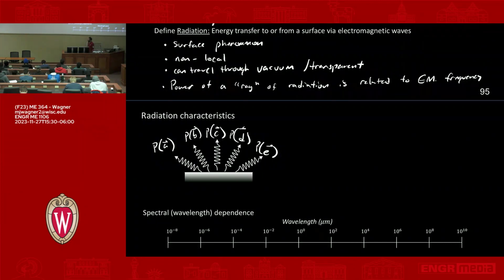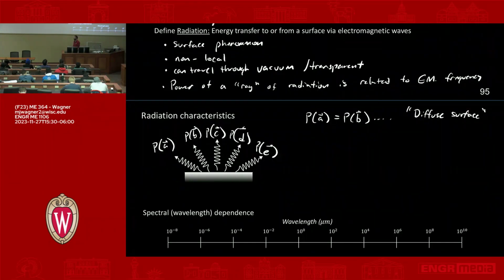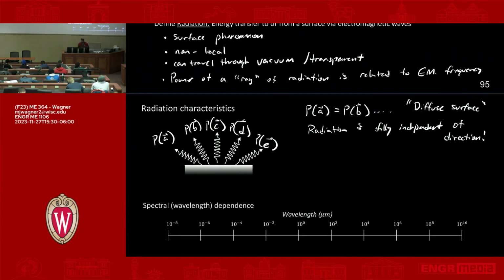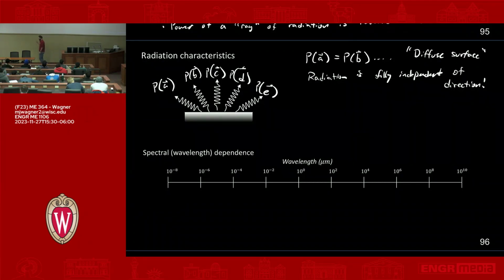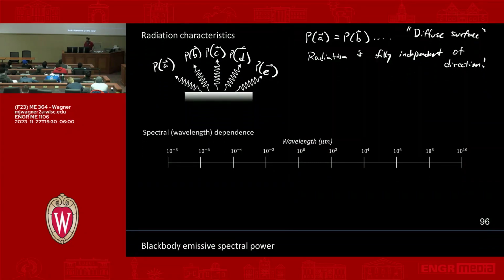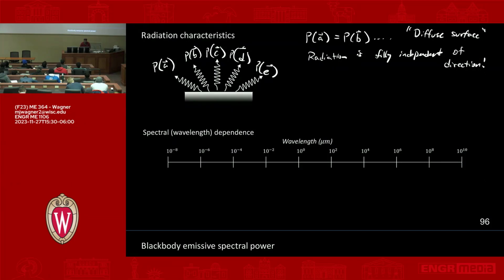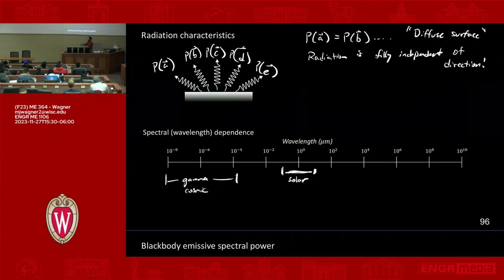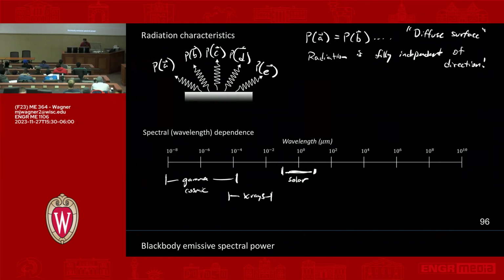ME364 (F23): Lecture 21.3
Characteristics of radiation: diffuse surfaces and wavelength dependence